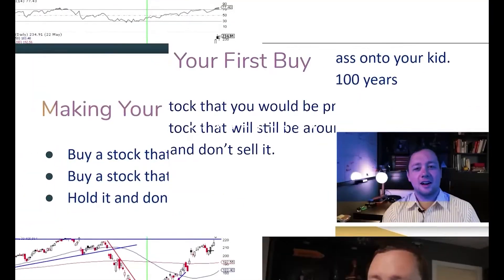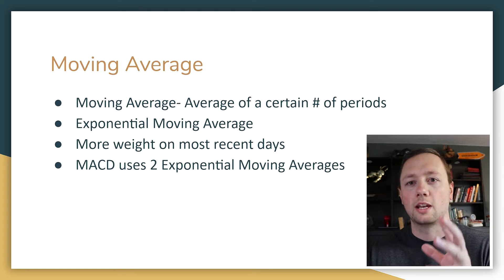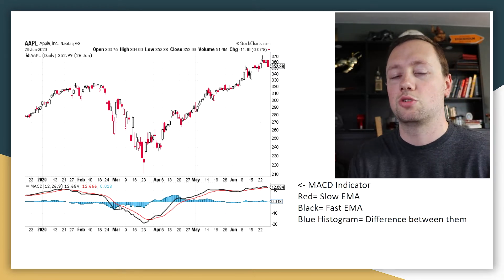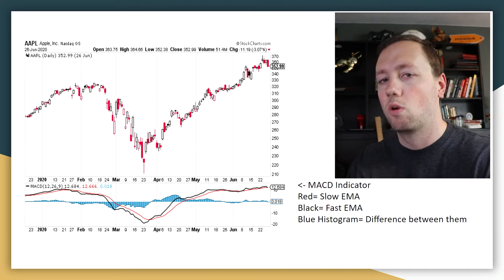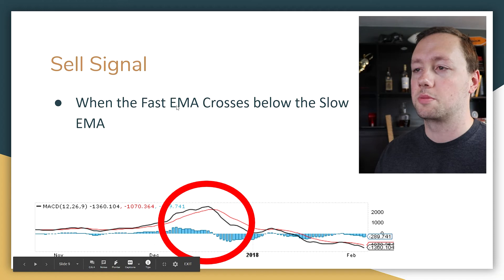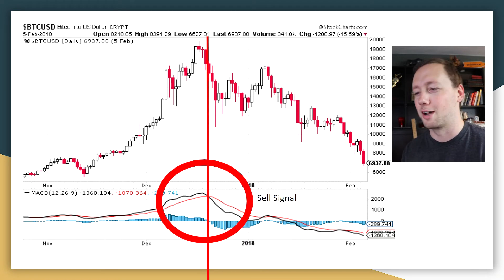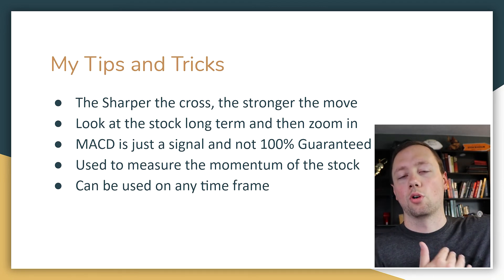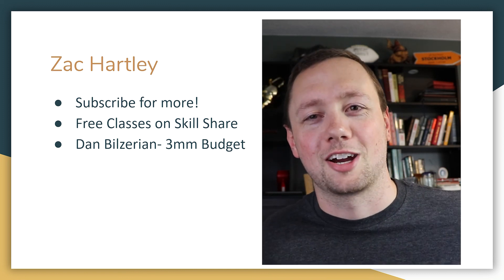MACD Explained | How to use the MACD with your Technical Analysis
Here is a complete explanation of how the MACD works, how to use the MACD, and how to read the MACD while daytrading or swing trading.

The MACD is a momentum indicator that you can use to identify buy and sell opportunities when trading.  The MACD is not a perfect signal for buying and selling but it is one of the most commonly used indicators by daytraders and swing traders.

Open a trading account with and get $50 in free commission credits

Free access to my stock market courses on Skillshare when you sign up for a free 2 month trial

🎬 Licensing opportunities available.